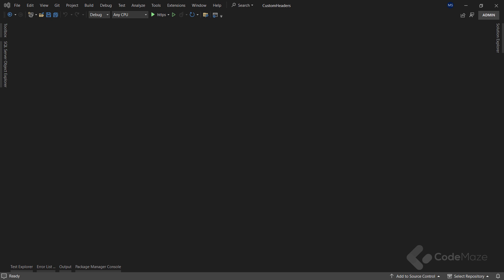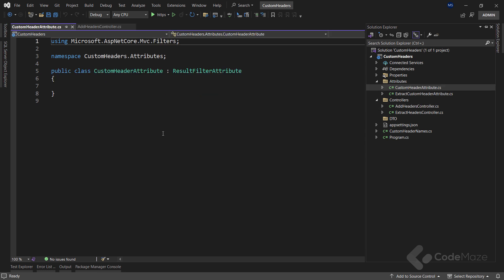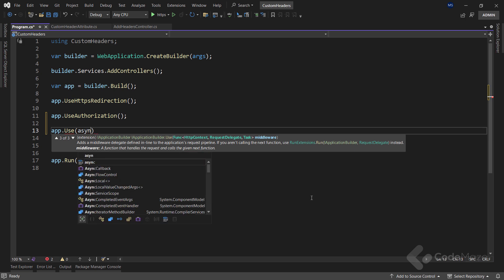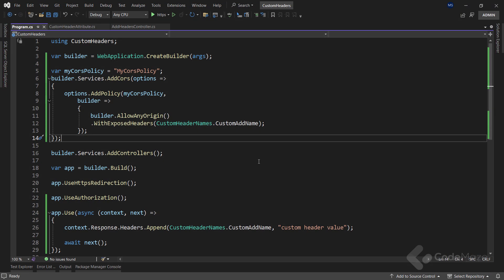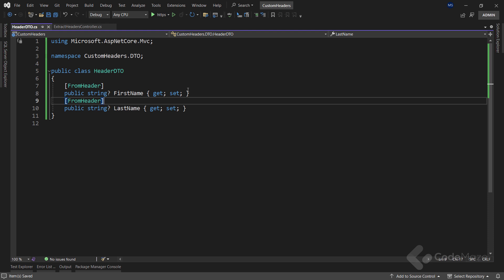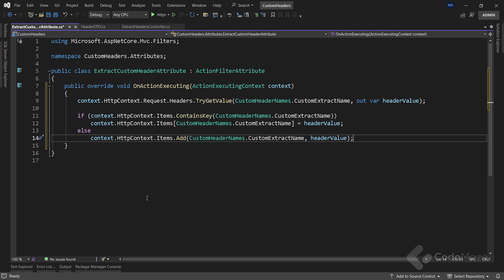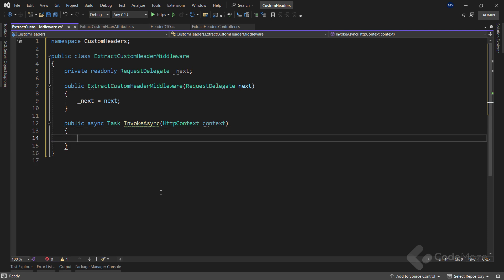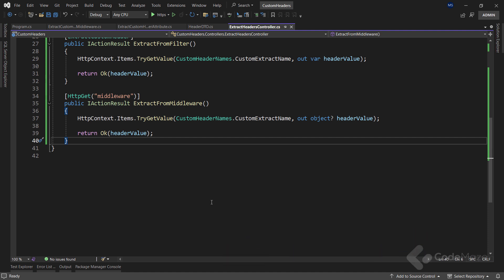How to Work With Custom Headers in ASP.NET Core Web API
In this video, I will talk about how we can work with custom headers in .NET Web API applications and the different ways we can add and extract those Custom Headers.
Custom Headers allow us to add extra content to our HTTP requests and responses, which we can pass between the client and server. We can use custom headers for metadata, such as defining the current version of the API that is being used. We can also use them to define security policies our applications must adhere to.
Anyway, there are a lot of use cases there for custom headers, so let’s see how to work with them.